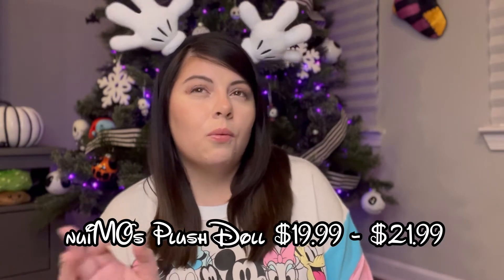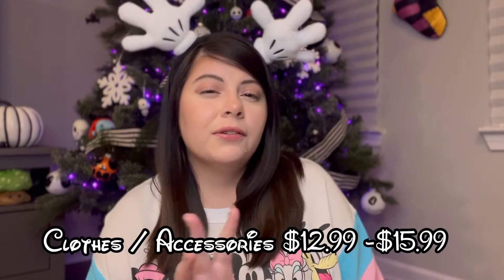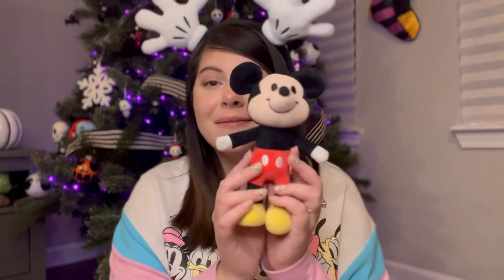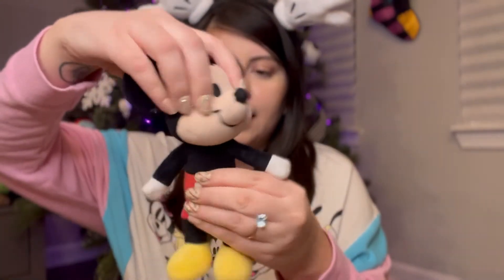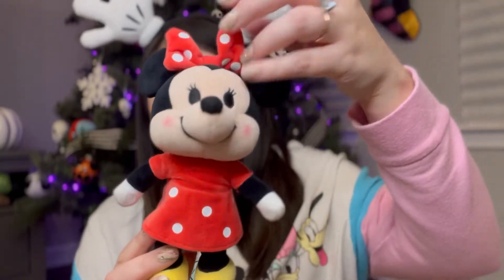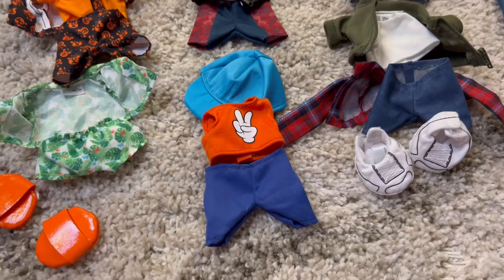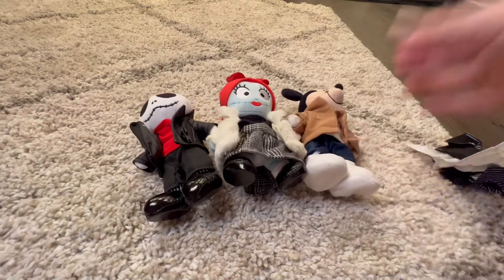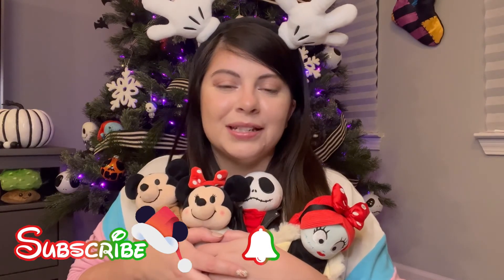Disney nuiMOs Collection | Vlogmas Day 13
Today, I am sharing my Disney nuiMOs collection with all of you. I will showing you my plush dolls, clothes, accessories, and how to dress them. I love nuiMOs and can’t wait to grow this collection.

Time Stamps:

NuiMOs Basics - 1:27
Plush Dolls - 3:26
Clothing - 8:10
Accessories - 15:13
How to Dress - 16:57

Film: iPhone 13 Pro
Edit: Lumafusion

⭐️⭐️Socials⭐️⭐️